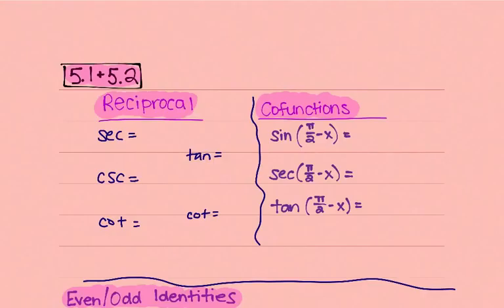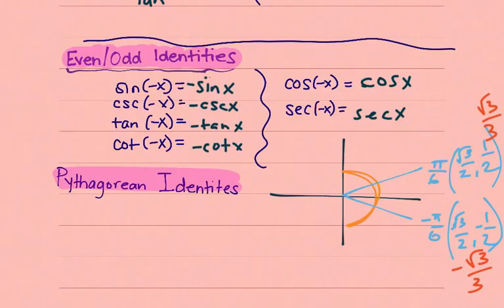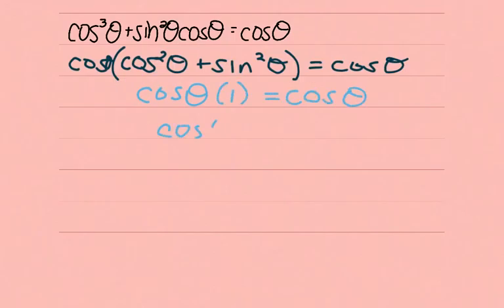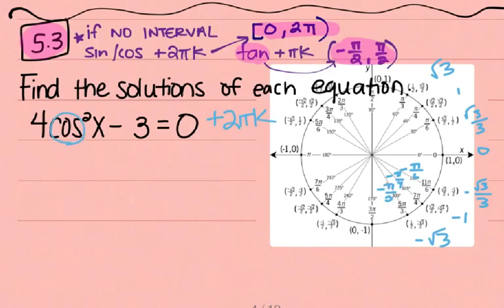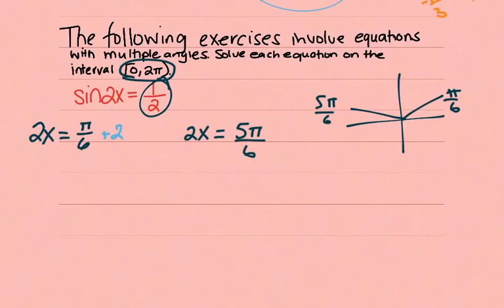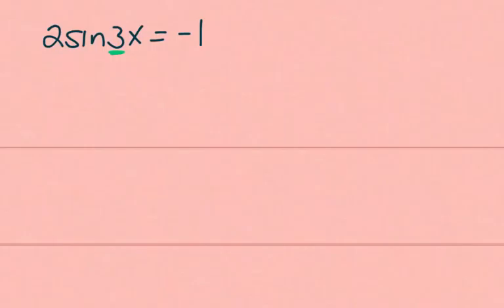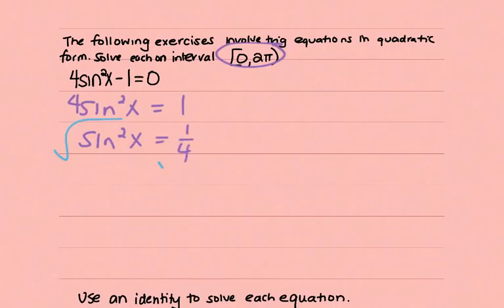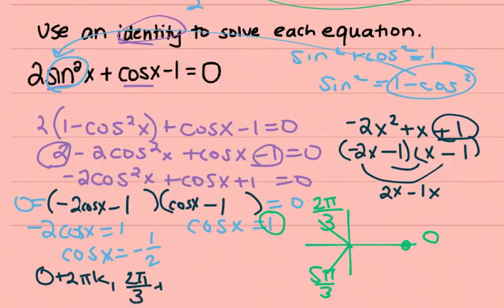5.1-5.5 test review part 1